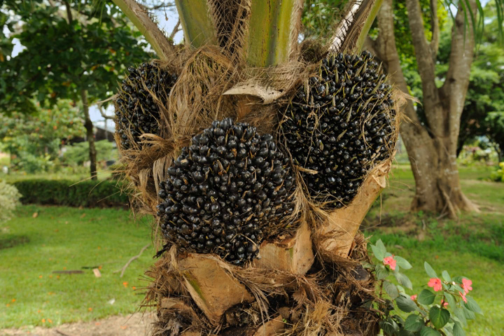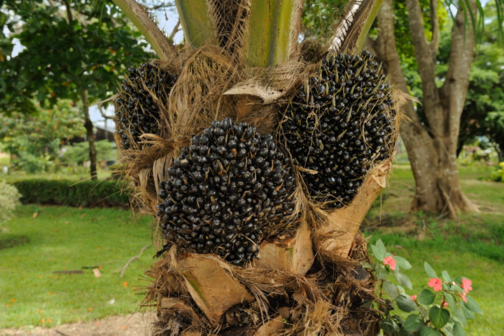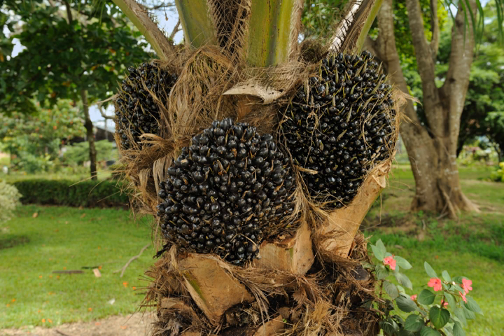Vegetable oil fuel | Wikipedia audio article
00:00:41 1 History
00:02:02 2 Application and usability
00:02:12 2.1 Modified fuel systems
00:04:14 2.2 Unmodified indirect injection engines
00:05:03 2.3 Vegetable oil blending
00:05:47 2.4 Home heating
00:07:17 2.4.1 Combined heat and power
00:07:35 3 Properties
00:08:18 3.1 Material compatibility
00:08:54 3.2 Temperature effects
00:09:38 4 Availability
00:09:48 4.1 Recycled vegetable oil
00:10:49 4.2 Virgin vegetable oil
00:11:29 5 Legal implications
00:11:38 5.1 Taxation of fuel
00:12:08 6 See also

- Socrates

SUMMARY
Vegetable oil can be used as an alternative fuel in diesel engines and in heating oil burners. When vegetable oil is used directly as a fuel, in either modified or unmodified equipment, it is referred to as straight vegetable oil (SVO) or pure plant oil (PPO). Conventional diesel engines can be modified to help ensure that the viscosity of the vegetable oil is low enough to allow proper atomization of the fuel. This prevents incomplete combustion, which would damage the engine by causing a build-up of carbon. Straight vegetable oil can also be blended with conventional diesel or processed into biodiesel or bioliquids for use under a wider range of conditions.